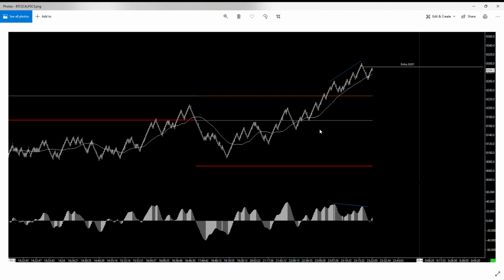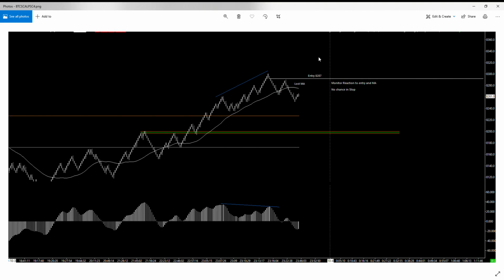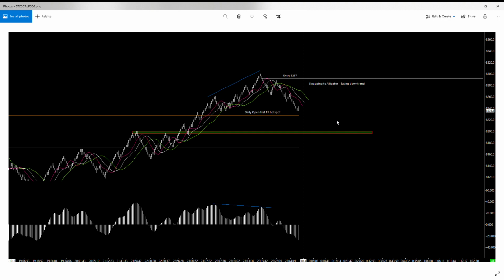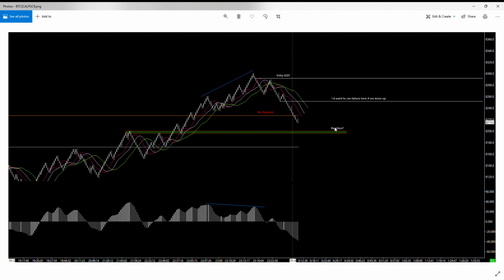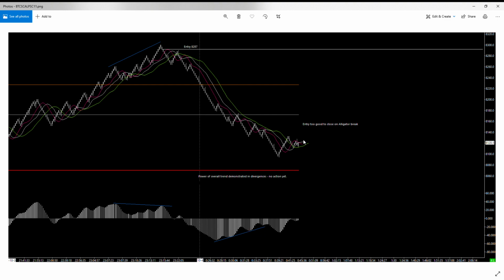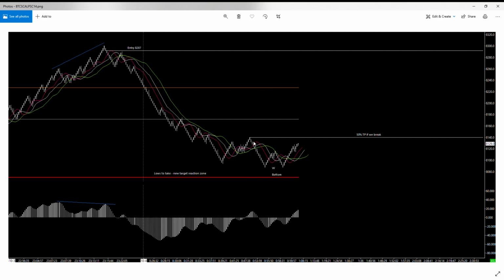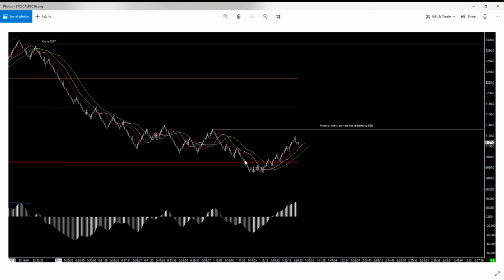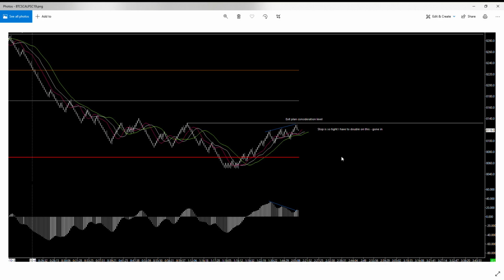Renko Tick Short Overview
An overview of my thoughts while trading the BTC sell off last night and opportunities in the $200 move.